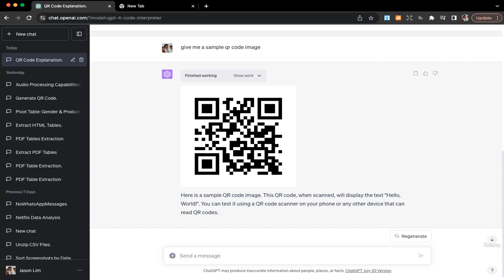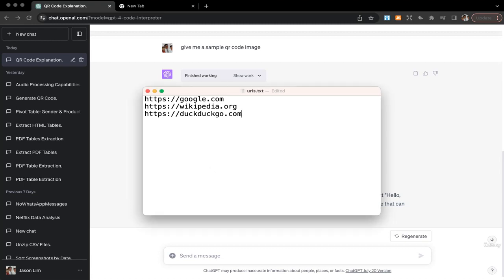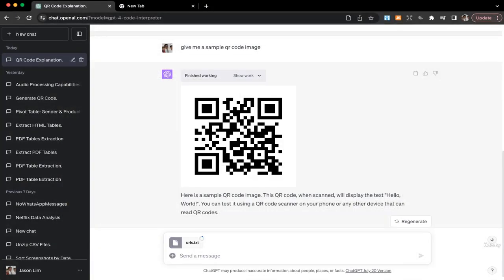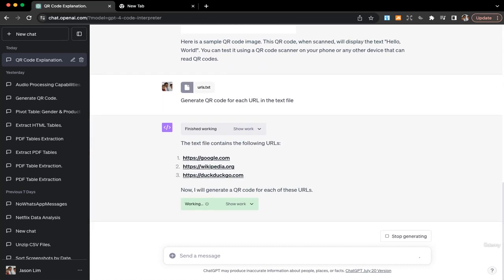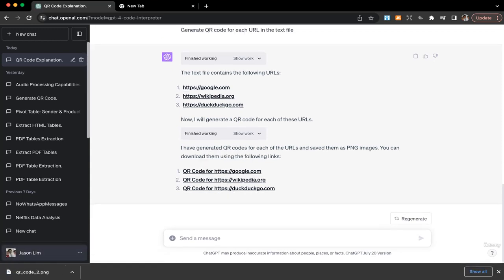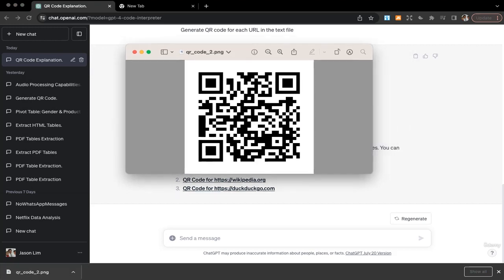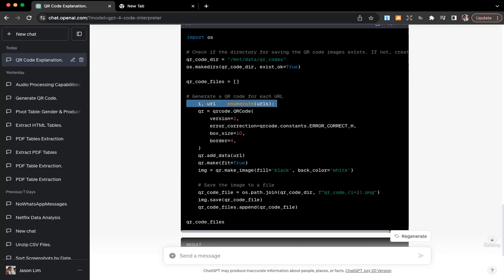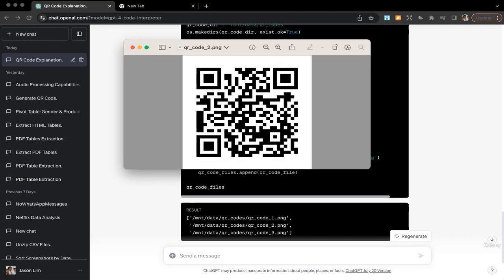Generating QR Codes with ChatGPT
Welcome to our latest video, where we delve into the fascinating world of QR codes and artificial intelligence! In this tutorial, we'll show you how to generate QR codes effortlessly using the power of ChatGPT. Whether you're a tech enthusiast, a developer, or just curious about QR codes and AI, this video is for you. Join us as we explore the step-by-step process of creating QR codes with the help of ChatGPT's advanced capabilities. It's time to unlock a new realm of possibilities. Watch now and master the art of generating QR codes with ChatGPT!